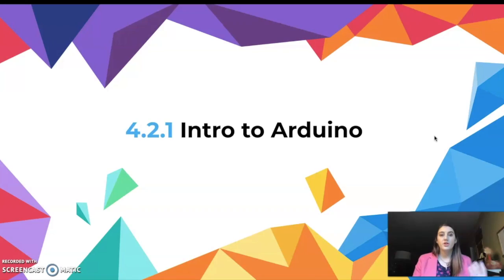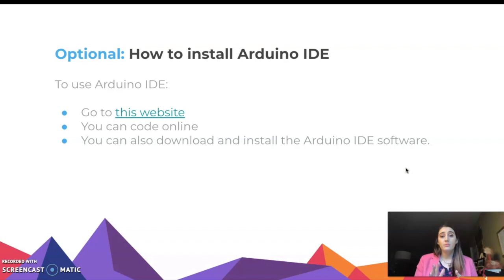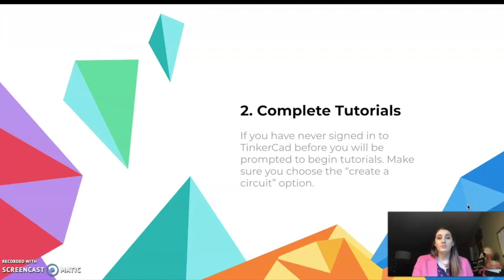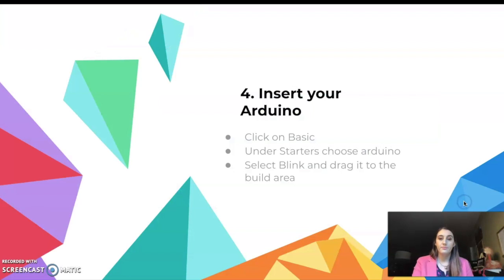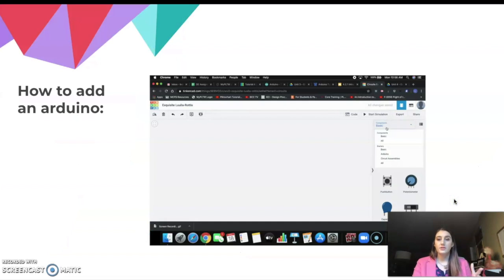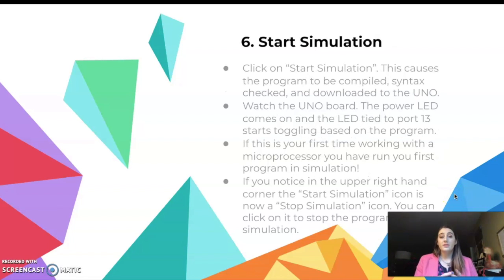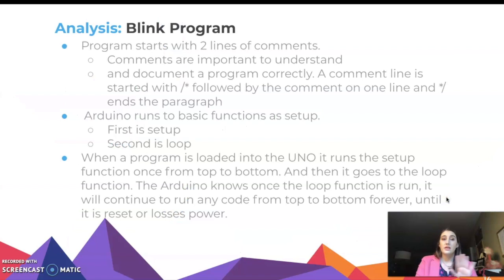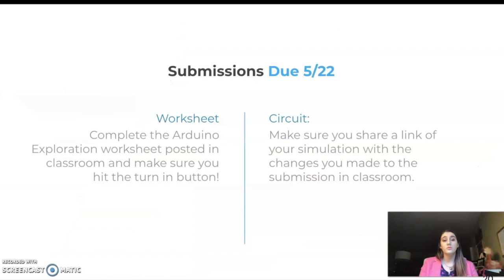4.2.1 Activity Guide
This video is an overview of the 4.2.1 Activity Guide